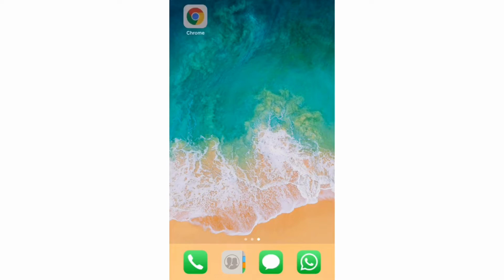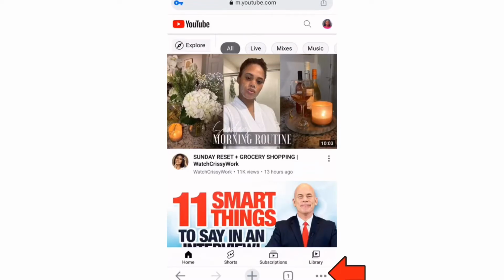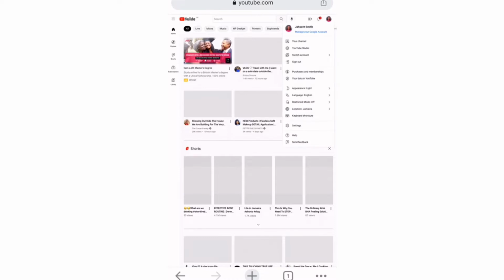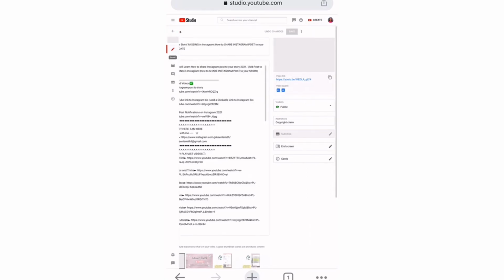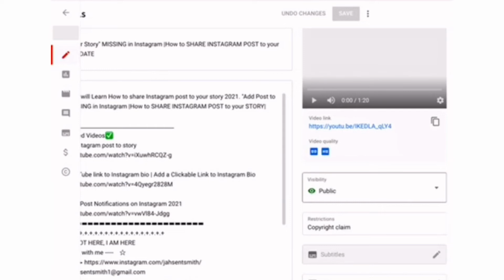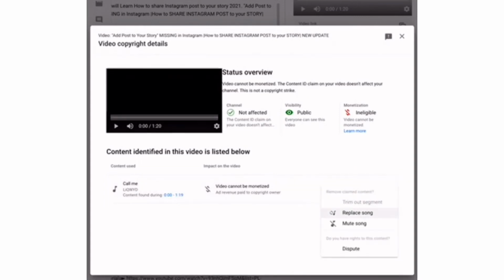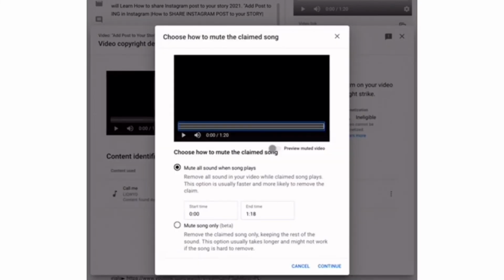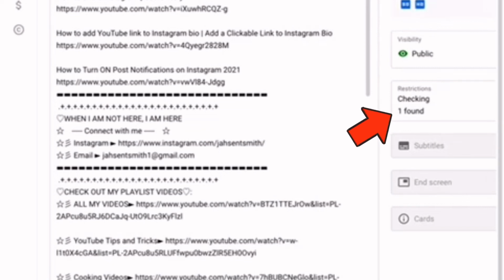How to Remove COPYRIGHT CLAIMS from YouTube Videos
In this video, you will learn how to remove copyright claims from your YouTube videos

☆HOW TO LINK YOUR INSTAGRAM TO TIKTOK ACCOUNT 2021 | HOW TO ADD INSTAGRAM TO TIKTOK PROFILE

☆How to Add Link in TikTok Bio | Clickable Website Link on TikTok | How to Add YouTube Link on TikTok